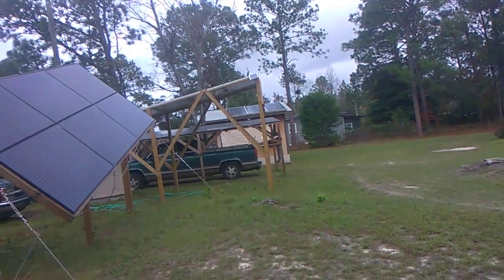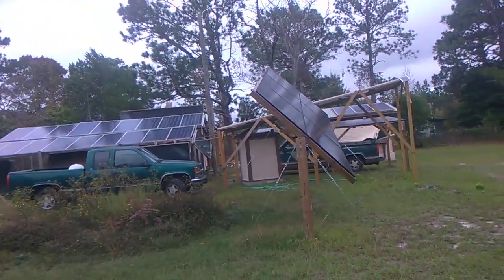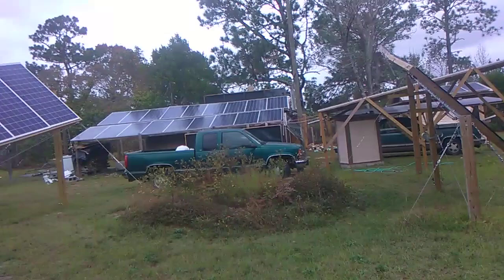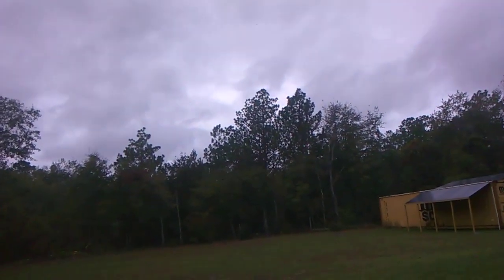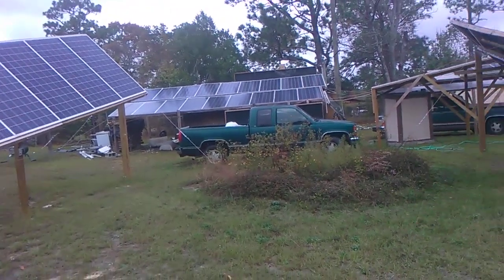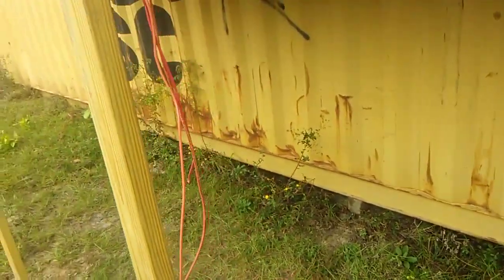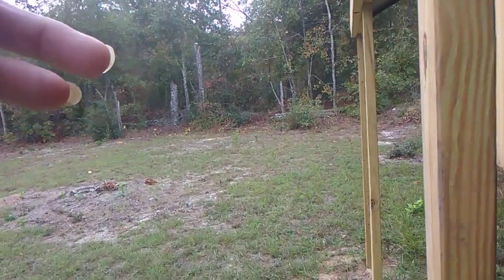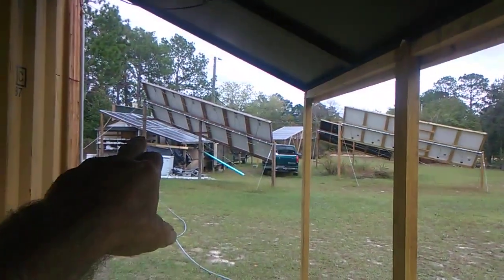Bossrox DIY Solar ~ How much solar paneling do you really need